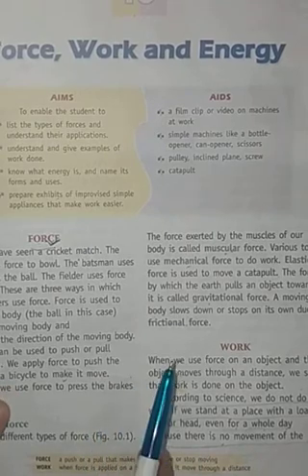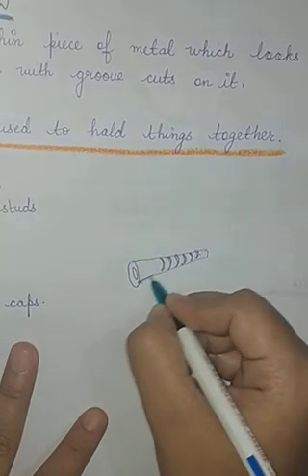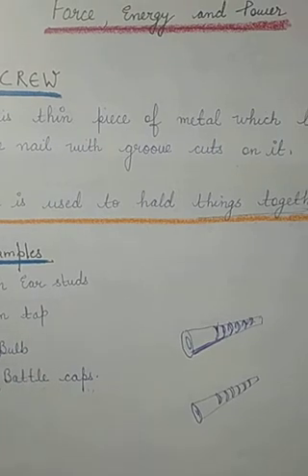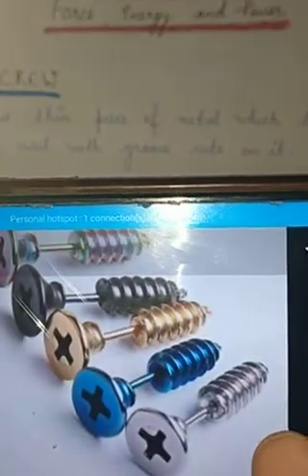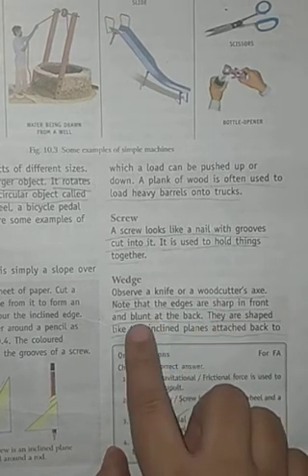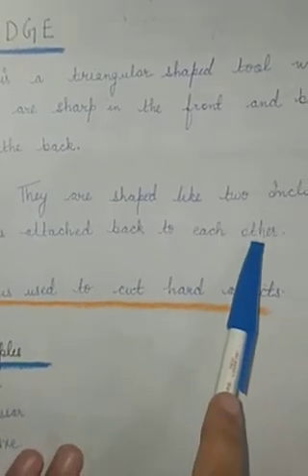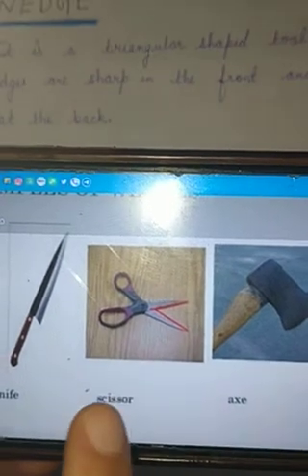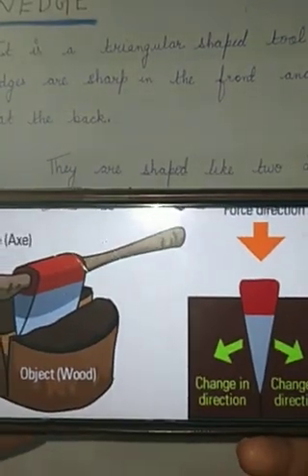26aug vid1 class 4 chapter10 ( force, work & energy )